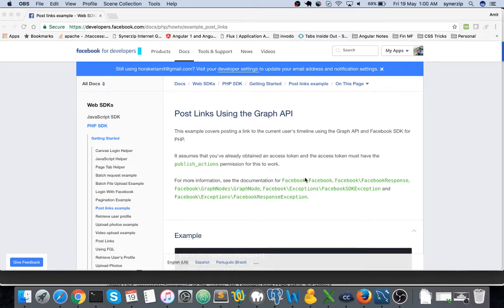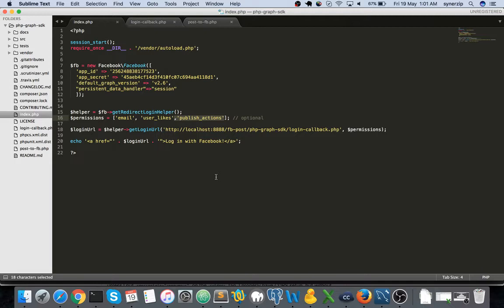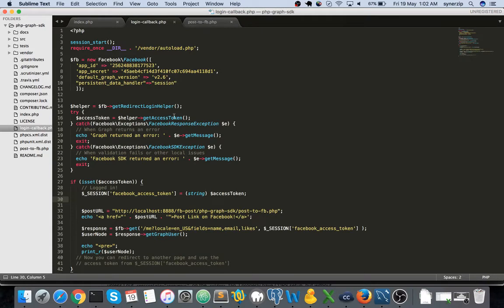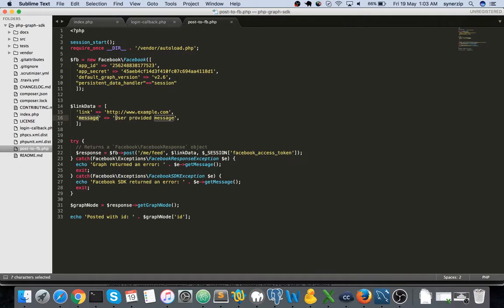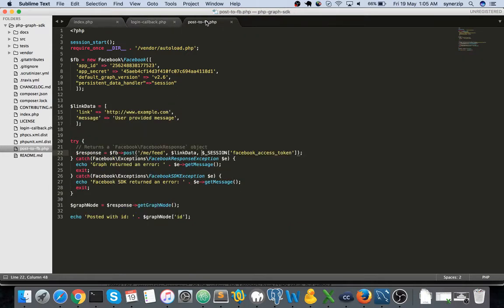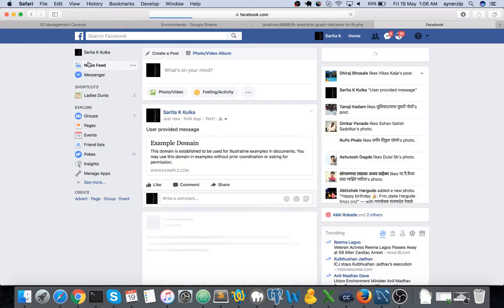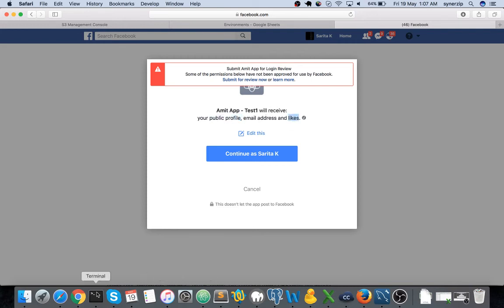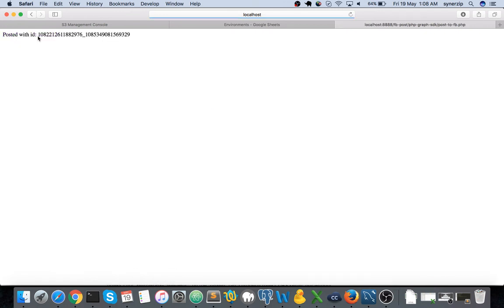Facebook Post Links Using the Graph API - Facebook Post Status Using the Graph API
Facebook Post Links Using the Graph API

This example covers posting a link to the current user's timeline using the Graph API and Facebook SDK for PHP
Facebook Post Links Using the Graph API using PHP
Post on Facebook using Graph API
Facebook Post API